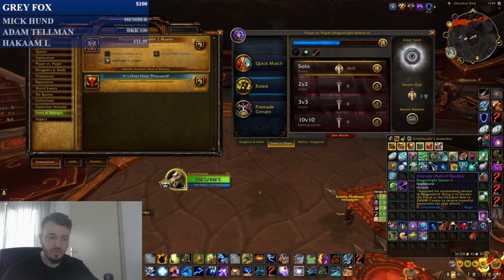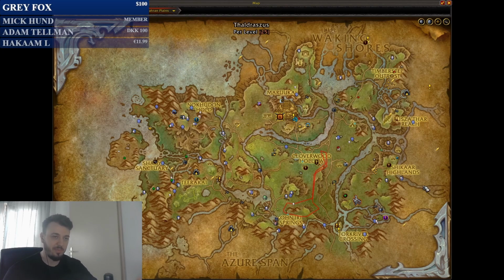Get Your First Tier Piece GIGA FAST in 10.1 DRAGONFLIGHT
Concepts: Dragonflight pvp Warrior talent,Arms Warrior PVP Guide 10.0.5 DRAGONFLIGHT,Ultimate Arms Warrior PVP Guide 10.0.5 DRAGONFLIGHT,Arms Warrior PVP Guide,WOW DRAGONFLIGHT ARMS WARRIOR TALENT,BIG ARMS ENERGY - Arms Warrior Solo Shuffle,TOP PVP SPECS WOW DRAGONFLIGHT,Throwing Rounds Are My Specialty - Arms Warrior Solo Shuffle PVP DRAGONFLIGHT,Pvp specs Dragonflight,dragonflight 10.0.5 arms warrior,Arms Warrior Solo Shuffle PVP DRAGONFLIGHT 10.0.5,Arms Warrior Solo Shuffle PVP,fire mage,assassination rogue,mistweaver monk,holy paladin,disc priest,demon hunter,shadow priest,arms warrior,windwalker monk,resto druid,resto shaman,unholy death knight,ele shaman,survival hunter,feral druid,ret paladin,balance druid,frost death knight,arcane mage,affliction warlock,beast mastery hunter,demonology warlock,enh shaman,frost mage,fury warrior,holy priest,outlaw rogue,marksmanship hunter,subtlety rogue,wow best class,wow best pvp class,world of warcraft,wow,shadowlands,wow guide,wow pvp,wow shadowlands,asmongold,wow arena,arena pvp,wow 3v3 arena,wow 2v2 arena,wow pvp guide,SOLO SHUFFLE TIER LIST 10.0.7 DRAGONFLIGHT,FINAL SOLO SHUFFLE TIER LIST PVP 10.0.7 DRAGONFLIGHT,Solo Shuffle Tier List PvP,Solo Shuffle Tier List,10.0.7 DRAGONFLIGHT UPDATE,dragonflight tier list melee,dragonflight tier list ranged,DRAGONFLIGHT CONTENT UPDATE,Retribution Paladin Rework,Dragonflight pvp tier list main,Dragonflight pvp tier list spec,Dragonflight tier list pvp class,BIG PATCH for 10.0.7 DRAGONFLIGHT - PVP BUFFS AND NERFS OVERVIEW,dragonflight 10.0.7,solo queue,Dragonflight pvp Warrior talent,Arms Warrior PVP Guide 10.0.5 DRAGONFLIGHT,Wow dragonflight talent preview,Ultimate Arms Warrior PVP Guide 10.0.5 DRAGONFLIGHT,WoW DF Pvp Changes,Wow DF PVP gameplay,Arms Warrior PVP Guide,WOW DRAGONFLIGHT ARMS WARRIOR TALENT,170K Mortal Strike - Arms Warrior Solo Shuffle PVP DRAGONFLIGHT,TOP PVP SPECS WOW DRAGONFLIGHT,TOP 6 Best Specs To Main In 10.0.5 Dragonflight PVP,Pvp specs 10.0.5 Dragonflight,dragonflight 10.0.5 arms warrior,9.2.5 elem shaman pvp montage,9.2.5 elem shaman explained,9.2.5 elem shaman op,9.2.5 elem,9.2.5 elem shaman glad pvp guide,9.2.5 elem Shaman guide pvp,Dragonflight pvp Warrior talent,Arms Warrior PVP Guide 10.0.5 DRAGONFLIGHT,Wow dragonflight talent preview,Ultimate Arms Warrior PVP Guide 10.0.5 DRAGONFLIGHT,Arms Warrior PVP Guide,WOW DRAGONFLIGHT ARMS WARRIOR TALENT,BIG ARMS ENERGY - Arms Warrior Solo Shuffle PVP DRAGONFLIGHT,TOP PVP SPECS WOW DRAGONFLIGHT,TOP 6 Best Specs To Main In 10.0.5 Dragonflight PVP,Pvp specs 10.0.5 Dragonflight,dragonflight 10.0.5 arms warrior,Arms Warrior Solo Shuffle PVP DRAGONFLIGHT 10.0.5,9.2 dps predictions,9.2 pvp,rogue 9.2,9.2 ptr,9.2.5 Arms warrior pvp fury arena,Wow Dragonflight Pvp Wishlist,Wow Dragonflight Pvp Wishlist,Wow Dragonflight Pvp Wishlist,Dragonflight pvp Warrior talent,Dragonflight pvp Warrior talent preview,Wow dragonflight talent preview,Wow dragonflight talent,Wow dragonflight talent reactions,wow dragonflight pvp changes,wow dragonflight beta,wow dragonflight,WoW DF Pvp Changes,WoW DF WISHLIST,Dragonflight pvp reaction,Wow DF PVP gameplay,dragonflight warrior talent tree,WOW DRAGONFLIGHT ARMS WARRIOR TALENT PREVIEW FOR PVP : OP SPEC ?,Dragonflight pvp Warrior talent,Dragonflight pvp Warrior talent preview,Wow dragonflight talent preview,wow dragonflight pvp changes,wow dragonflight beta,wow dragonflight,WoW DF Pvp Changes,Wow DF PVP gameplay,dragonflight warrior talent tree,WOW DRAGONFLIGHT ARMS WARRIOR TALENT PREVIEW,ARMS Warrior on Dragonflight PTR,The Main Problem With ARMS Warrior,TOP PVP SPECS WOW DRAGONFLIGHT,Top 4 pvp specs 10.0 wow dragonflight,Pvp specs 10.0 Dragonflight